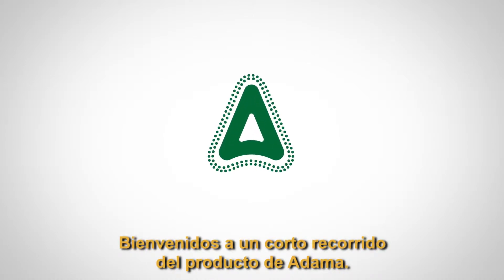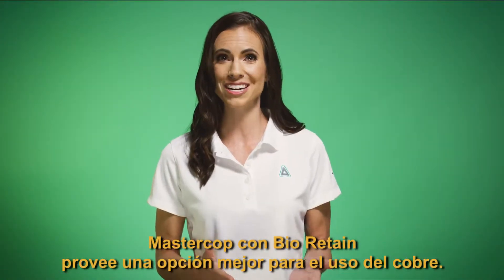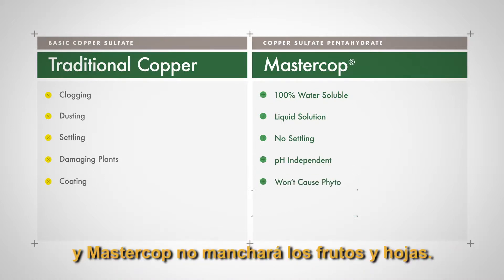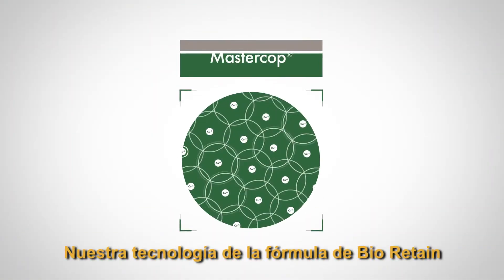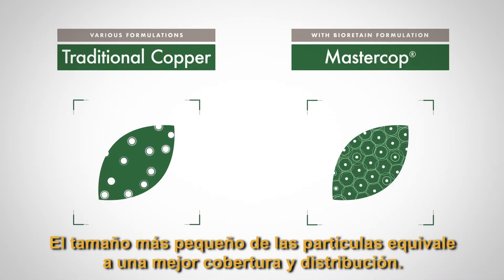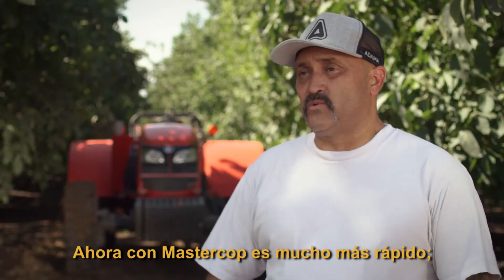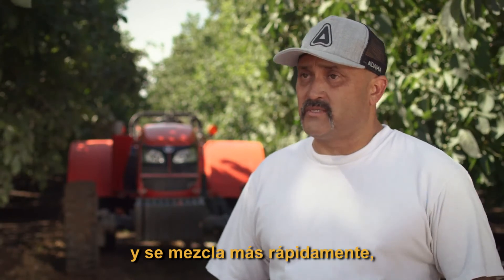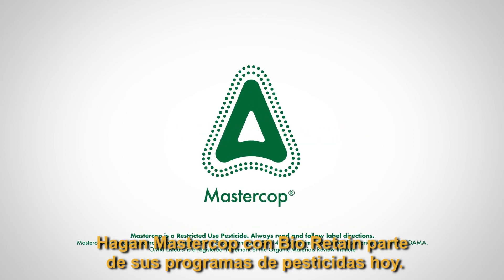Mastercop, el maestro del control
Nuevo fungicida y bactericida de la línea Advanced, de acción preventiva, amplio espectro y buena persistencia.
Excelente respuesta en frutales que lo utilizan como nutriente. Su tecnología Bio Retain le permite una mayor biodisponibilidad del cobre en el cultivo, lo que asegura un control eficiente de hongos y bacterias.